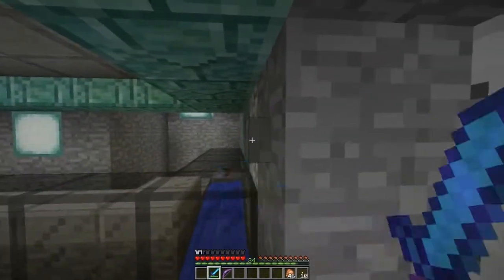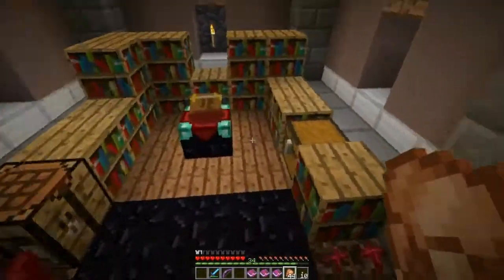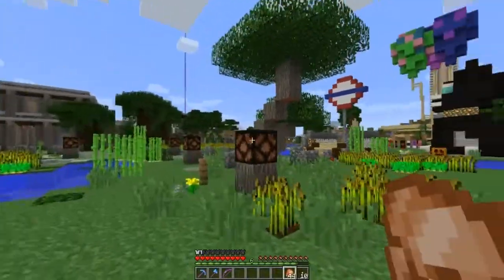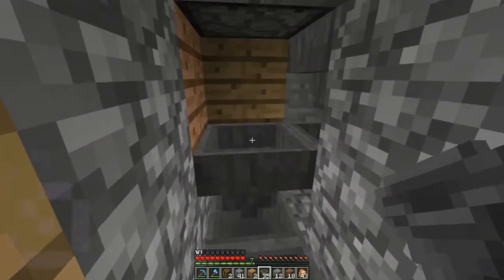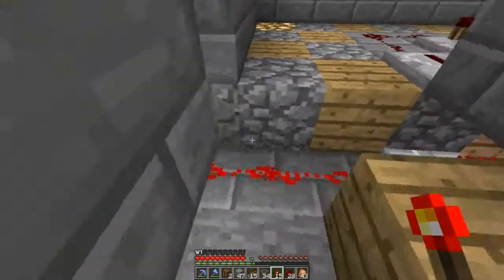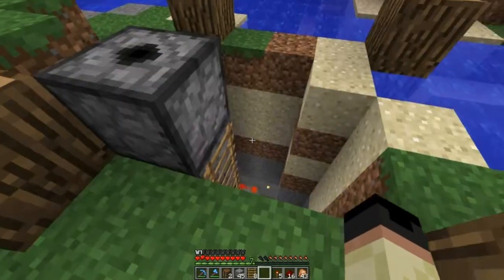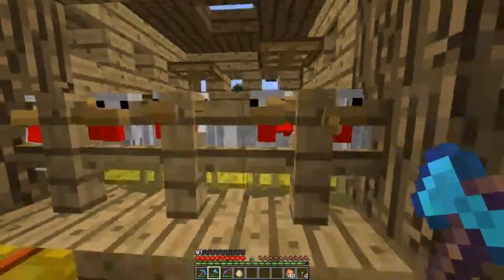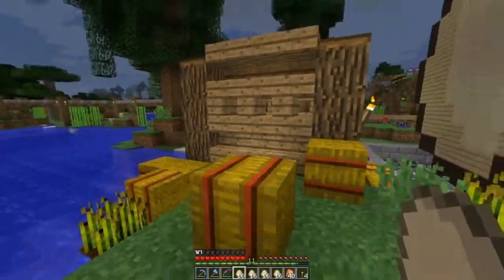Minecraft :: BCs300z LP Ep56 :: Chicken Made to Order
We start off today with a conclusion tour of the finished Guardian and Slime farm out at the water monument. We also perform a little enchanting and repairing to recover from a recent dive into hot magma!
Lastly, we complete a small build in downtown spawn to give us greater choice over the fate of the chickens in the auto-cooker farm. This will set us up for success later down the road when we finally get a 1.8 villager trading area up and running.